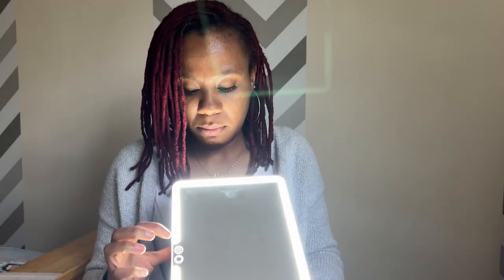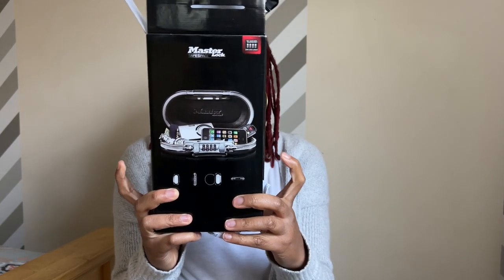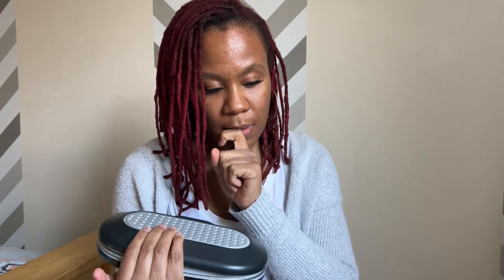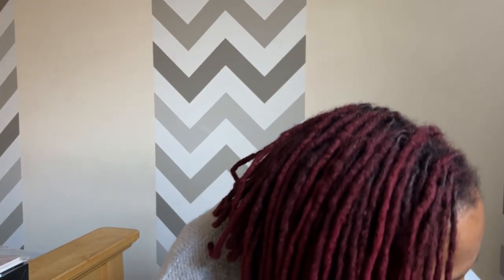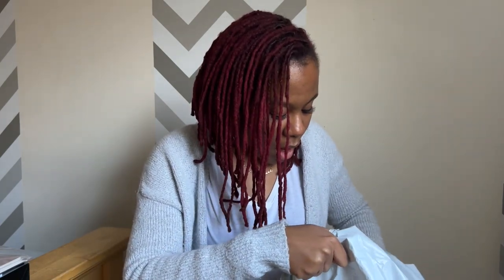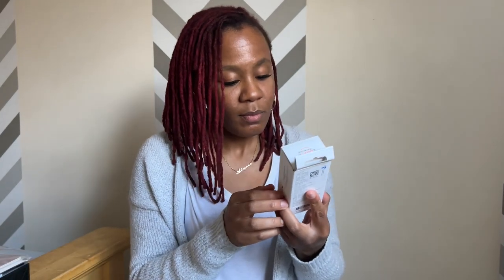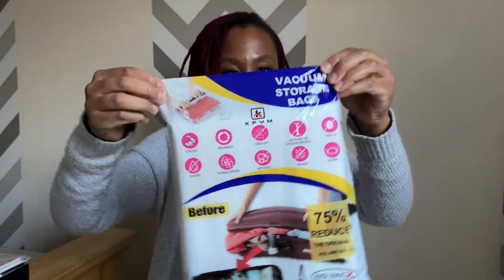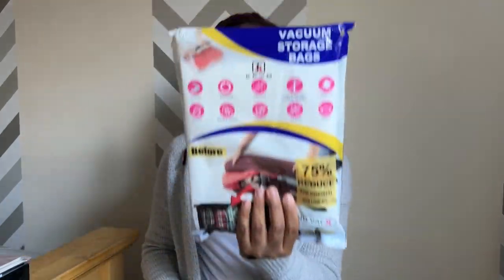How I quit my job and moved to Bali | Living Abroad Pt 1: What to bring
Hi everyone! I'm so excited to document my journey with living abroad in Bali. Here are products in this video:

-Travel Adapter
-Space Saver bags
-P&G Water Purifier Packets
-Sawyer Picaridin Insect Repellent Lotion
-Travel Mirror
-Handheld Mini Fan
-Travel Door Lock
-Face Mask
-Mosquito net
-Compression Socks

Other things purchased not mentioned in the video
-Command hooks for mosquito net
-Electrolyte powder packets (Liquid I.V.)
-Citronella oil (for mosquitoes)